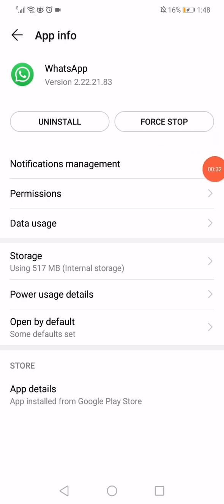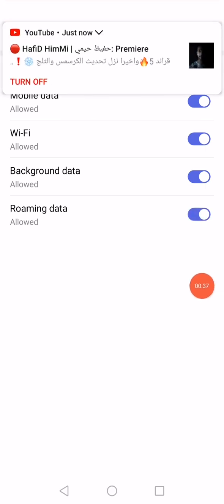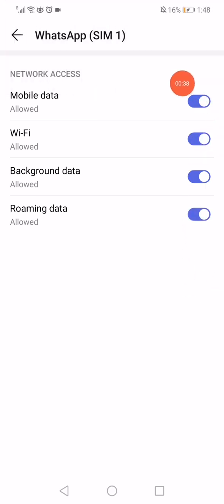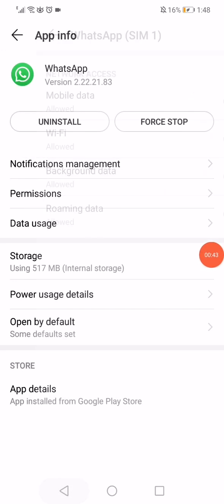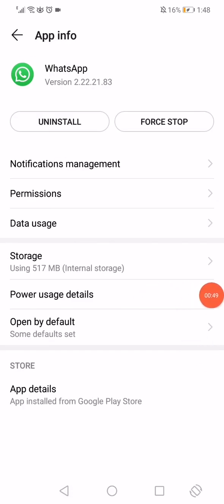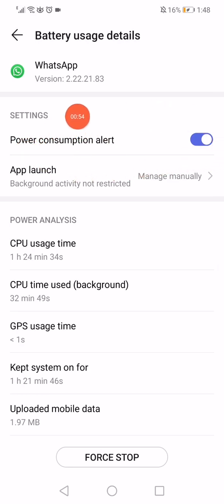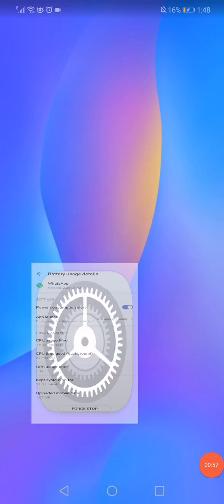WhatsApp chat backup loading stuck while uploading to google drive | WhatsApp backup not working